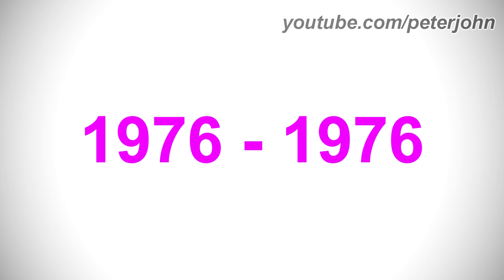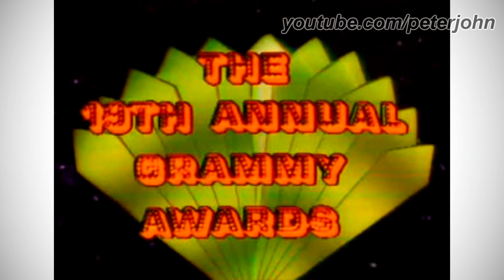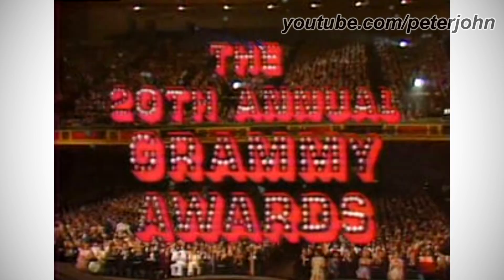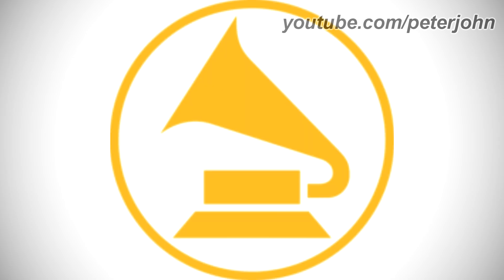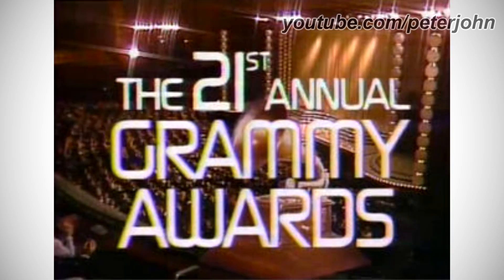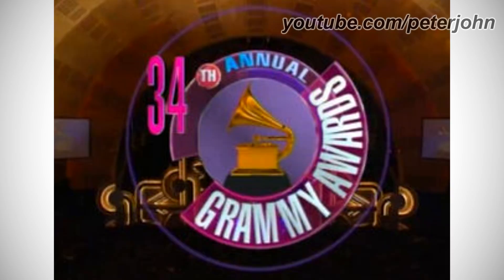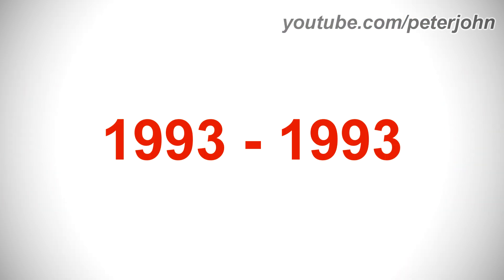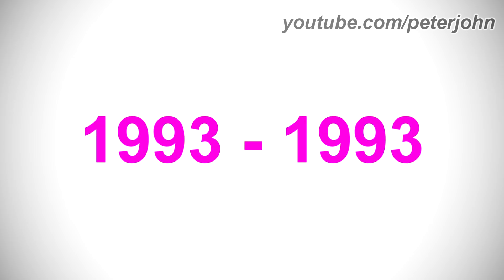LOGO HISTORY #414 - Grammy Awards & Dick Figures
Hey Guys, it's your boy, Peter John. Be welcome for today's episode of Logo History. Today it is about Grammy Awards and Dick Figures. I hope you like it!

Timestamps:
0:00 - Intro (Timestamps by EpikLogoTubeツ)
0:38 - Dick Figures
1:30 - Grammy Awards
11:58 - Outro